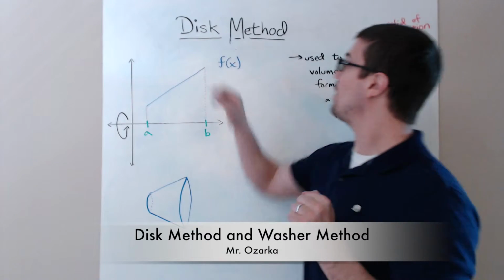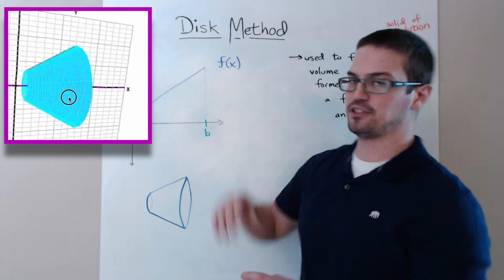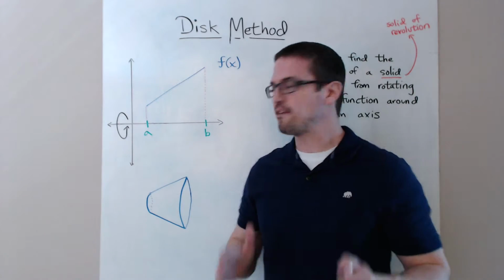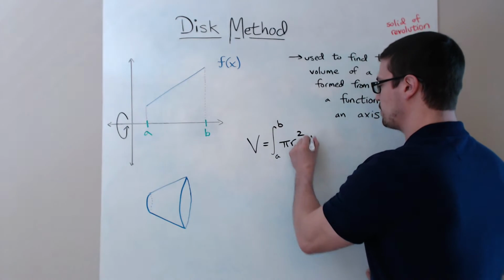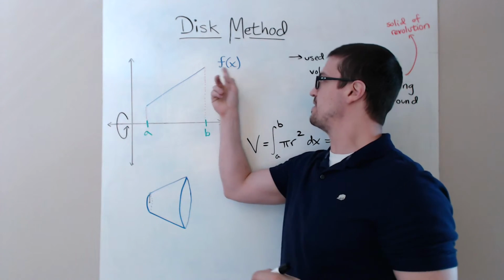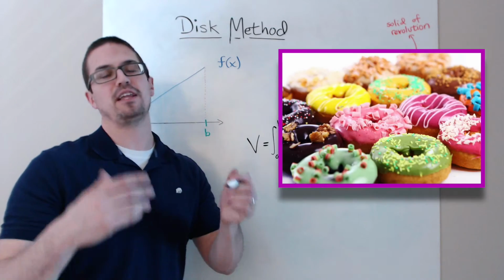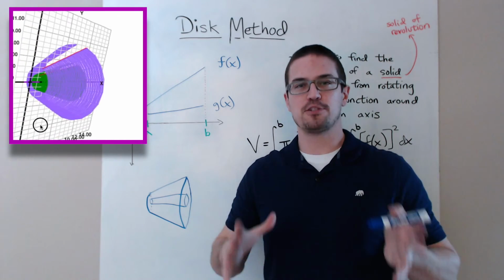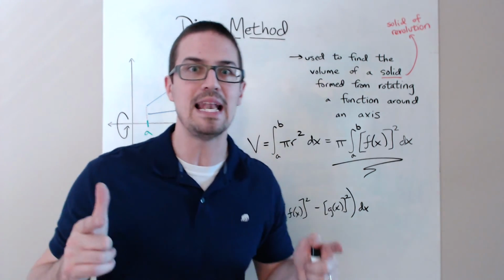Disk Method/Washer Method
This is a brief tutorial on disk method and washer method.

The main concepts of this video will be finding the volume of a solid of revolution.

Upon watching this video, you should be able to answer the following:

1. What is disk method and how does it use disks to calculate volume?
2. How is washer method related to disk method?
3. How is the volume of a solid of revolution calculated?